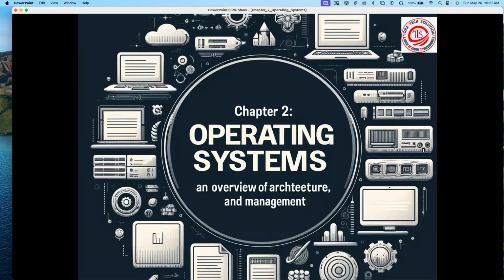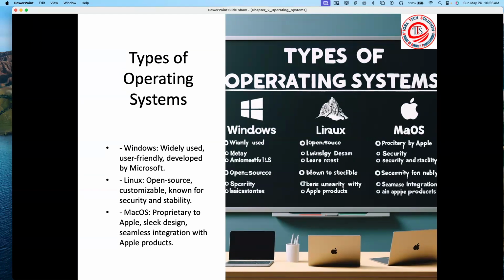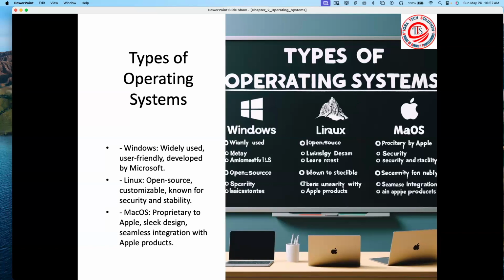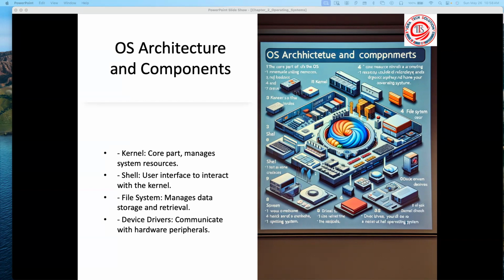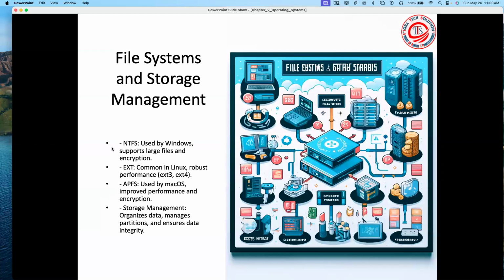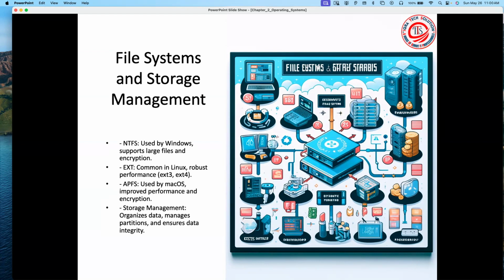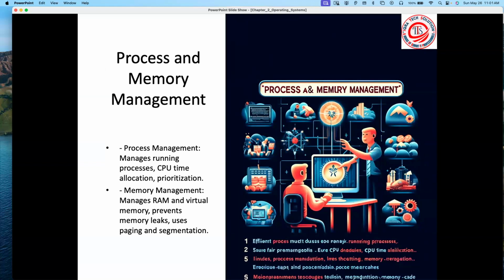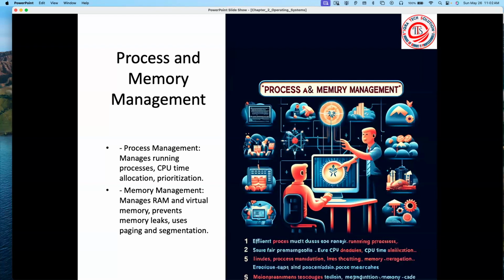Understanding Operating Systems: Types, Architecture & Management | Chapter 2 Explained.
In this comprehensive video, we break down how your computer operates behind the scenes. Discover the various types of operating systems, delve into their architecture, and learn about file, process, and memory management. Featuring examples from Windows, Linux, and MacOS, this video is perfect for beginners looking to understand the backbone of computer functionality.